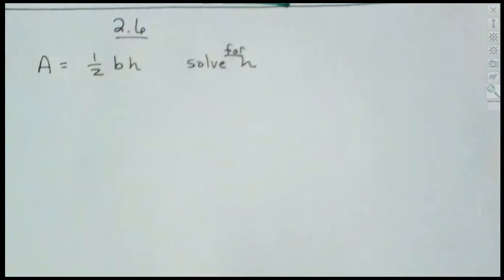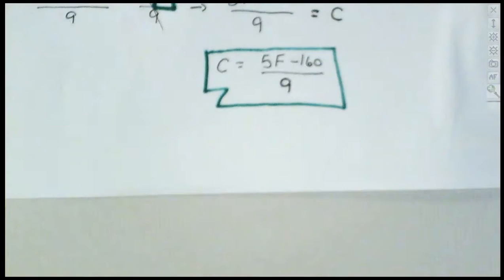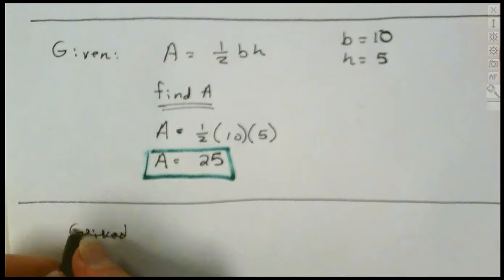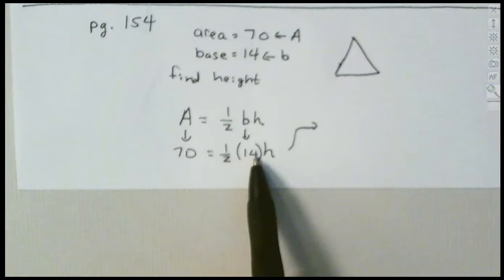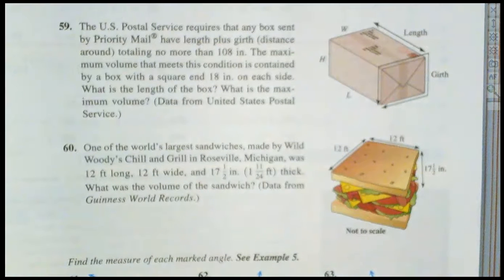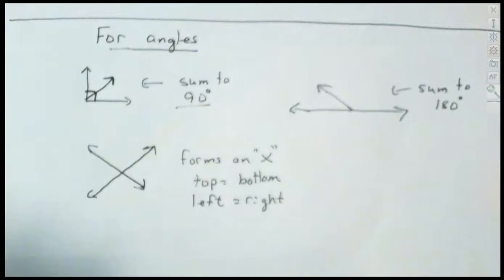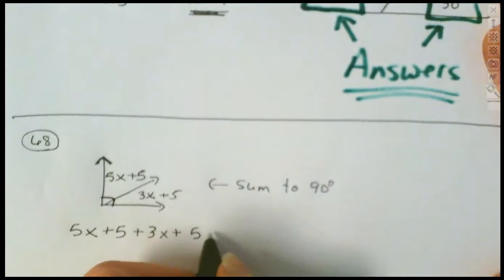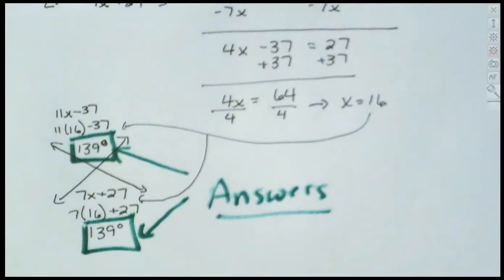Lecture Oct 6th Part 2